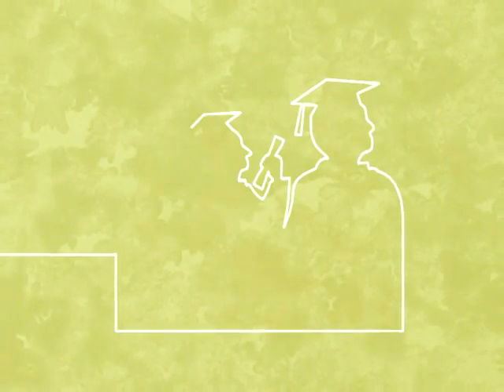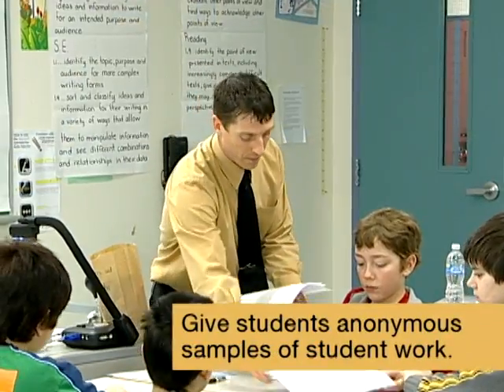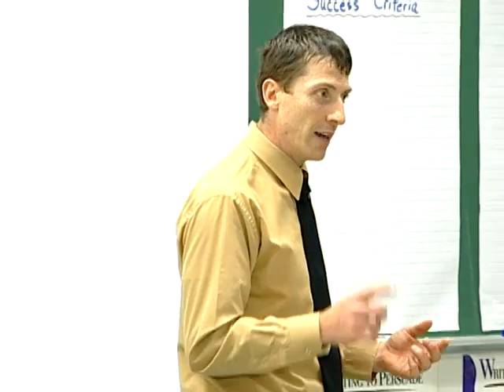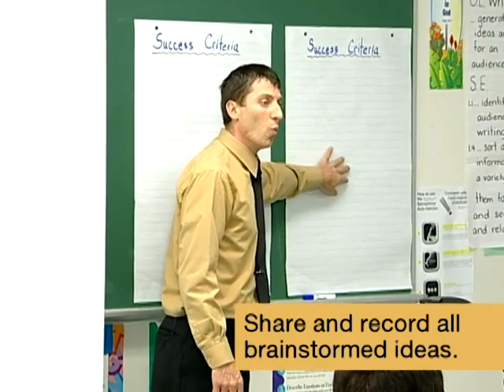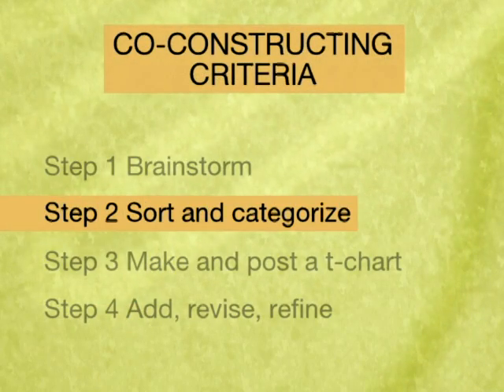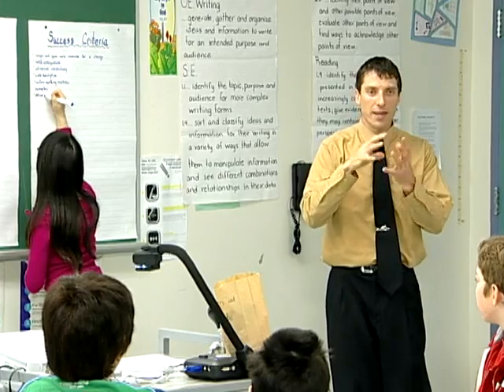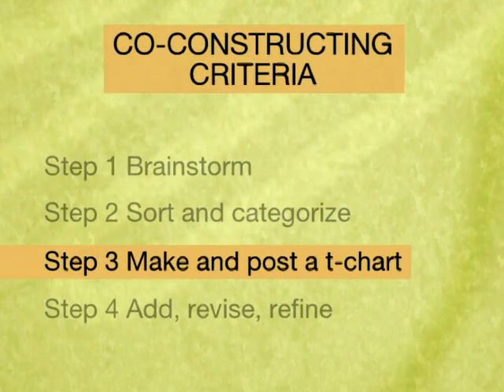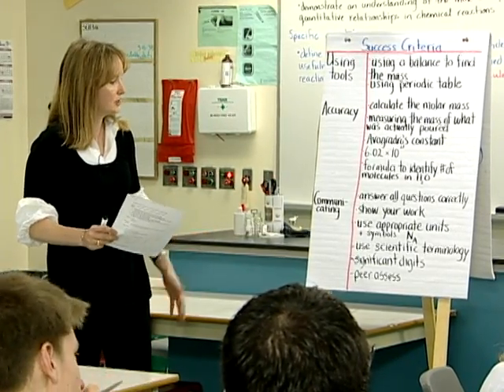Learning Goals Mod 6